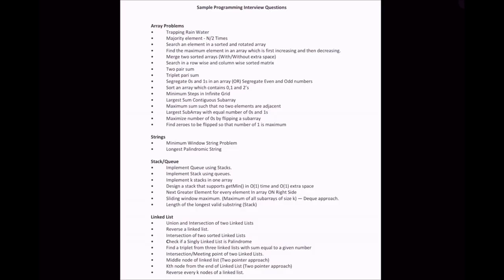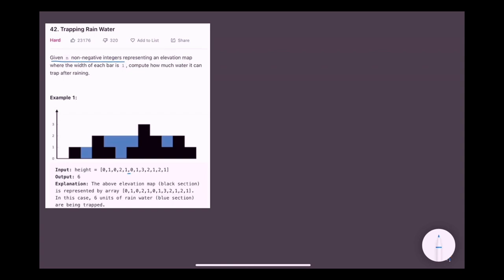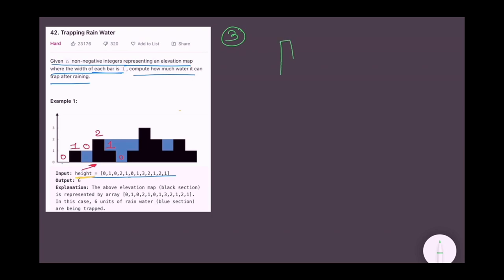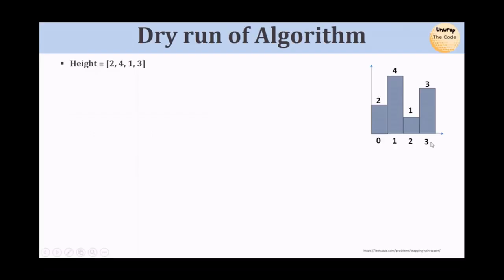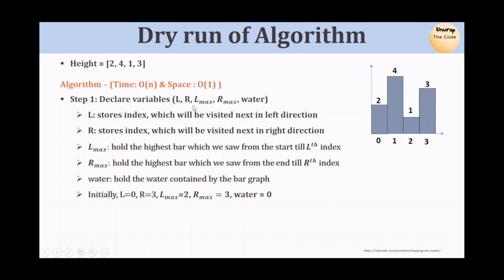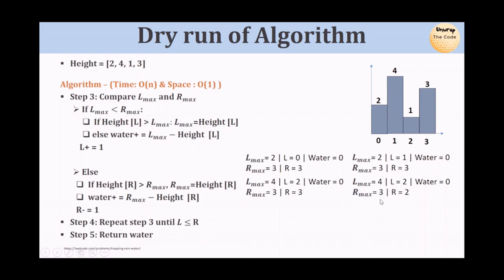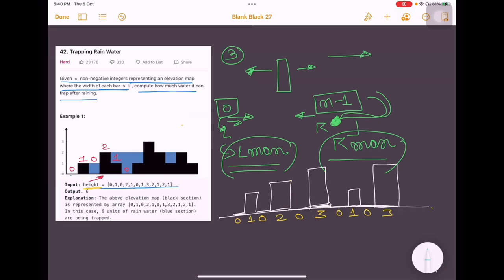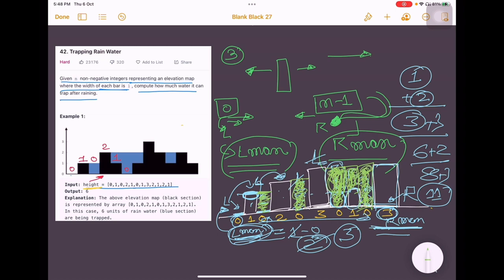Trapping Rain Water | Array | Optimized Approach | Top Coding Interview Problems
@UnwrapTheCode  Trapping Rain Water | Array | Optimized Approach | Top Coding Interview Problems
Problem Description: Given n non-negative integers representing an elevation map where the width of each bar is 1, compute how much water it can trap after raining.

1. Trapping rain water
2. Trapping rain water solution
3. Trapping rain water leetcode
4. Trapping rain water leetcode solution
5. array
6. array python
7. array to list python
8. array interview problems
9. array interview questions in c
10. array interview questions and answers
11. array interview questions leetcode
12. array interview questions in python
13. top interview coding problems
14. common programming interview problems
15. common coding interview problems

00:00 - Intro
0:44 - Problem explanation/description
1:30 - How to build logic (Intuition building)
5:28 - Dry run of Algorithm
9:08 - Examples
19:00 - Coding with python